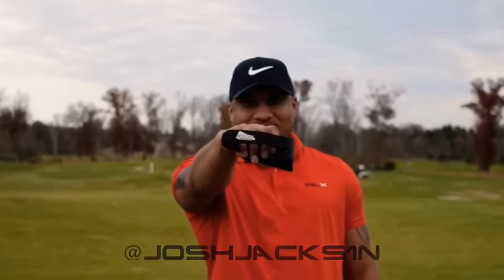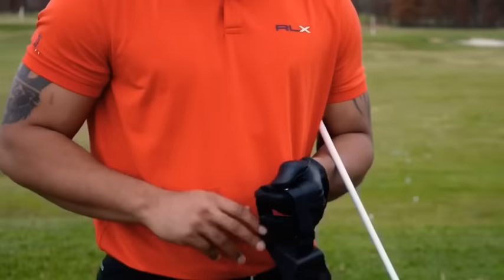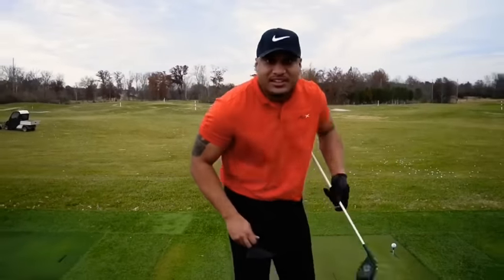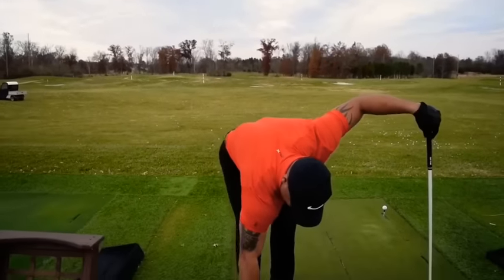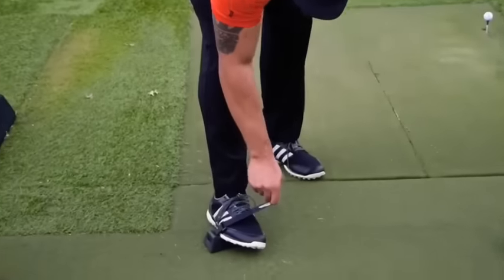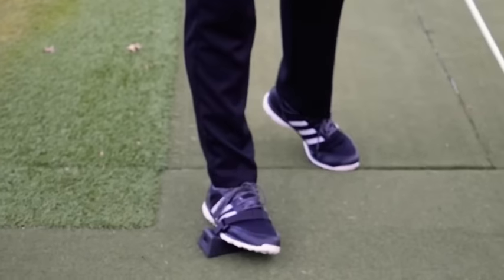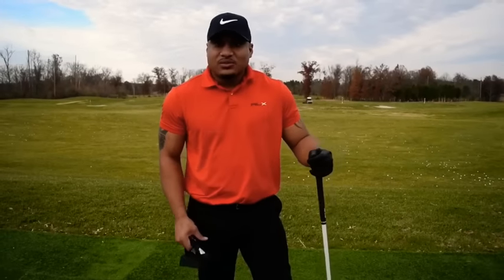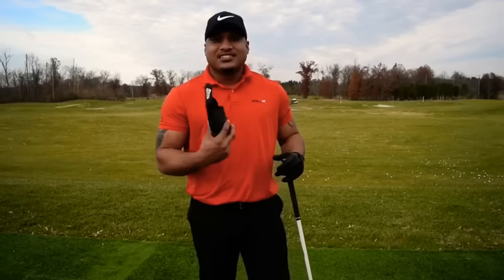Josh Jackson Introducing The Power Up Wedge Golf